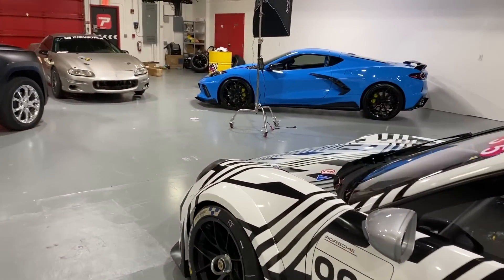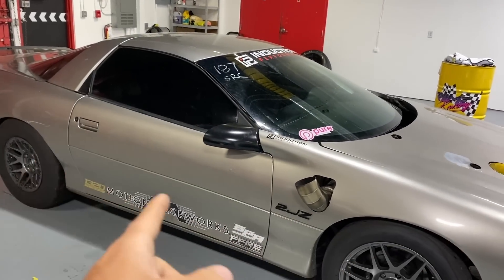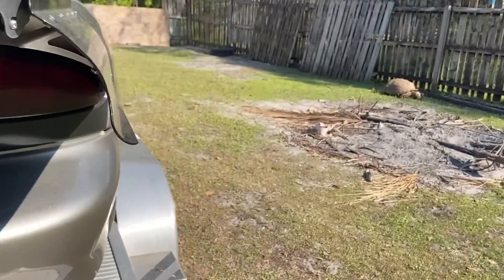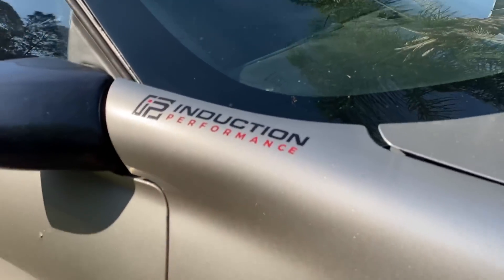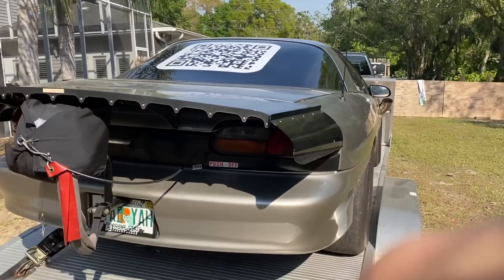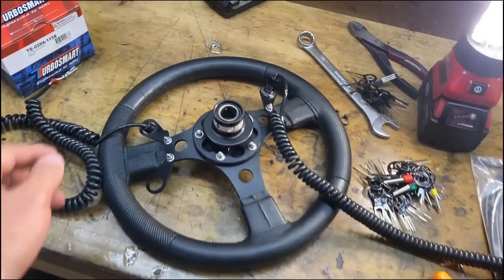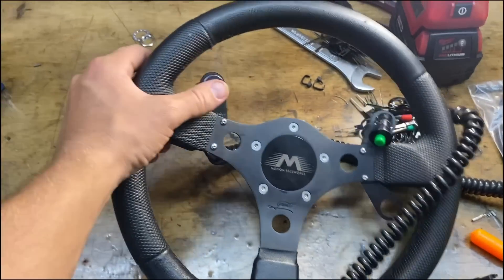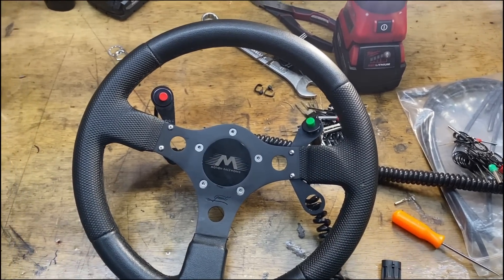Camaro Gets An Upgrade! Just for Looks...